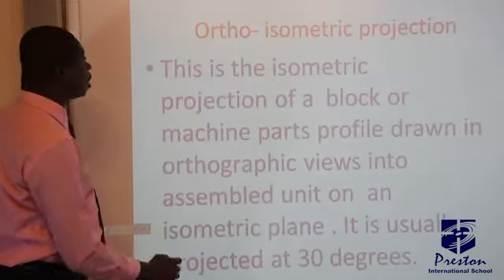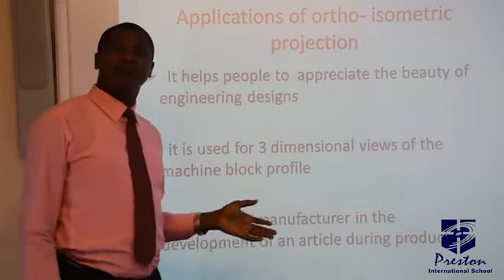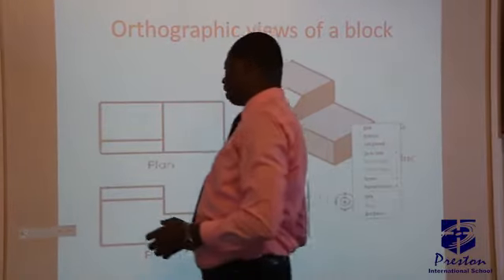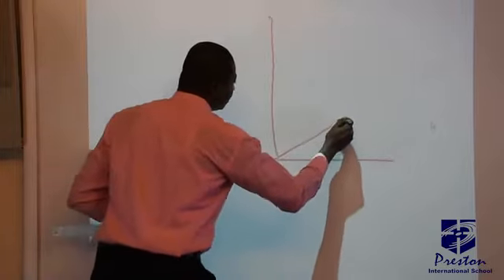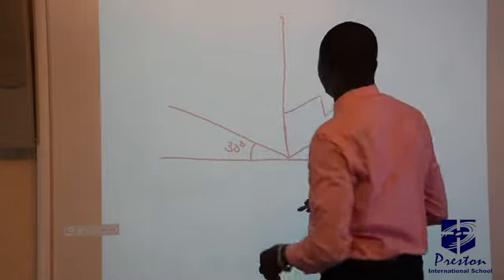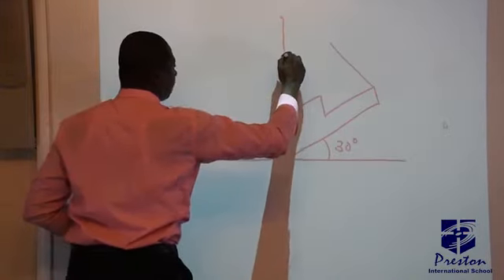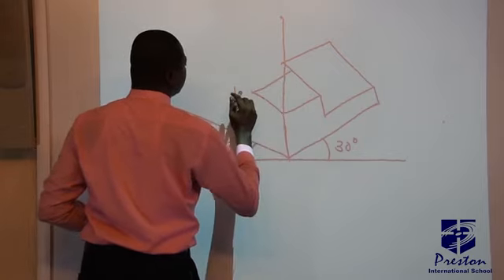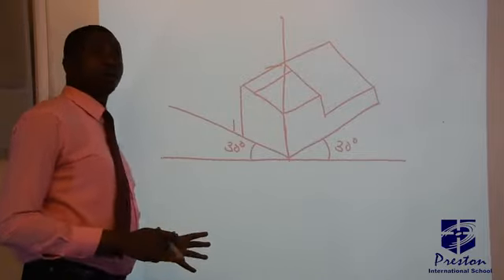Orthographic to Isometric Projection - SSS1 TD